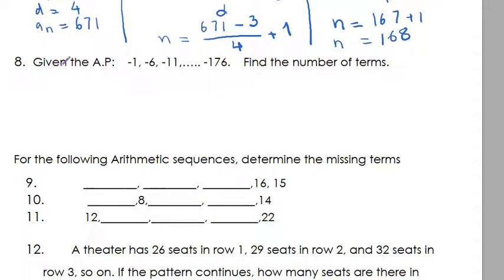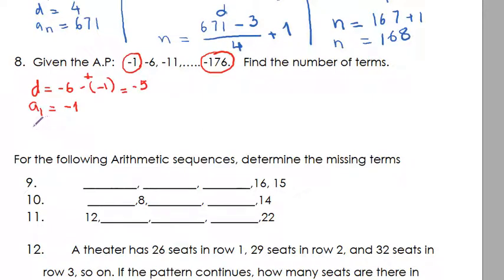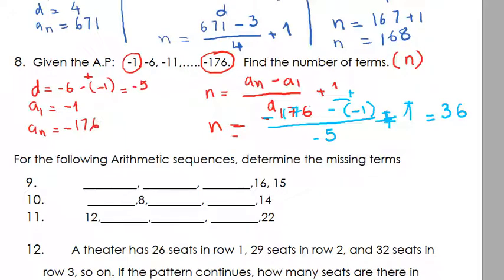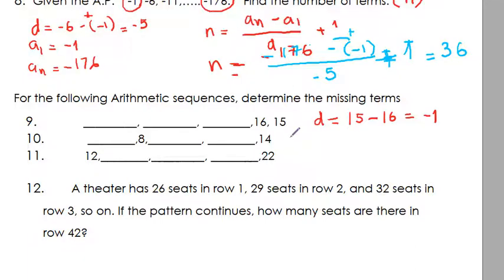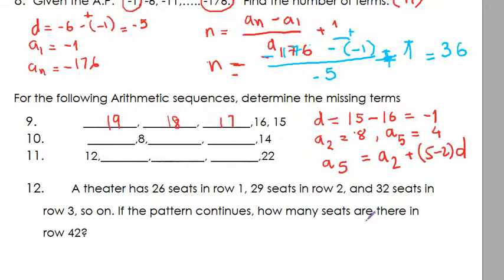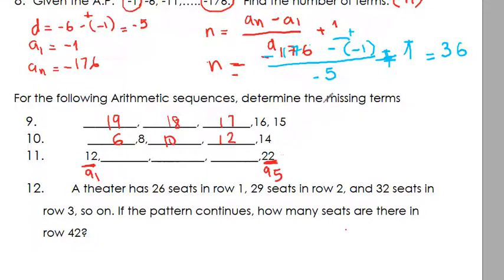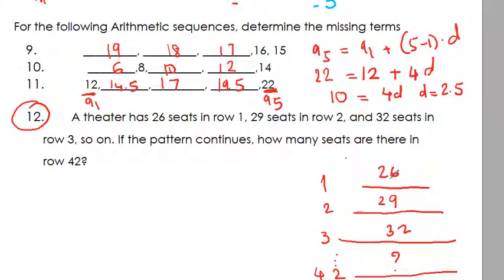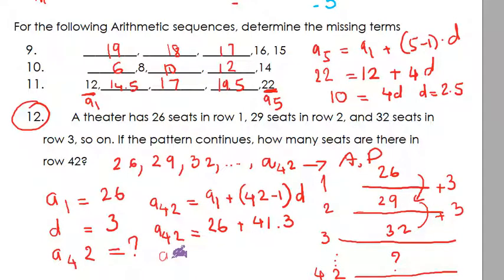Arithmetic Sequence Practice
In this video, we will learn how to find the number of terms of the arithmetic sequence, the terms of the arithmetic sequence, and solve word problems relates to the arithmetic sequences